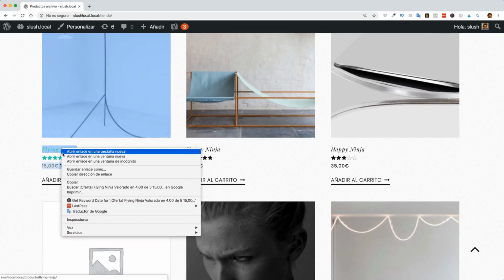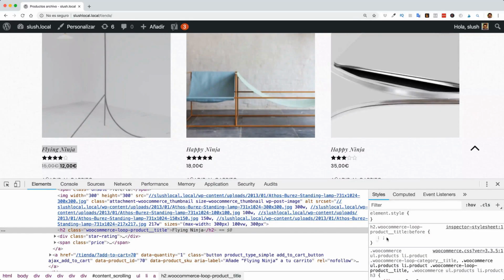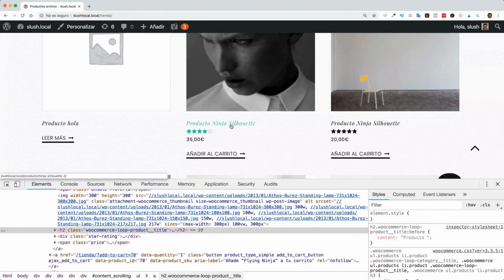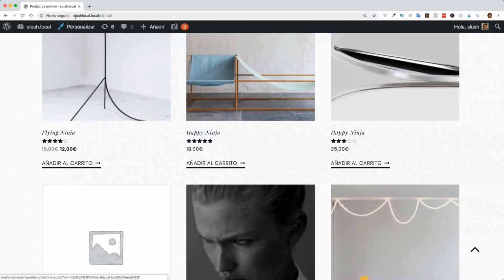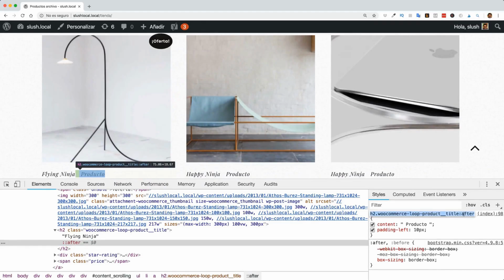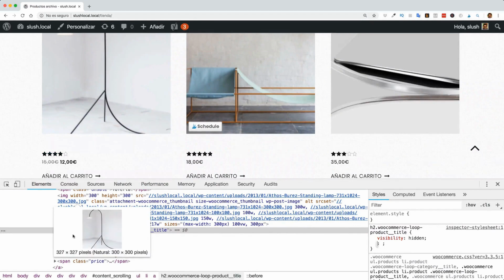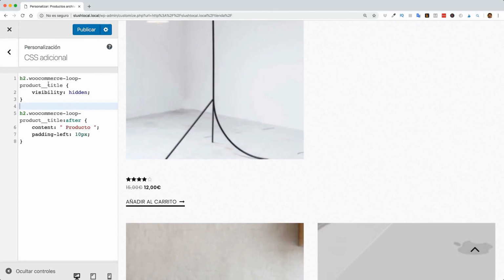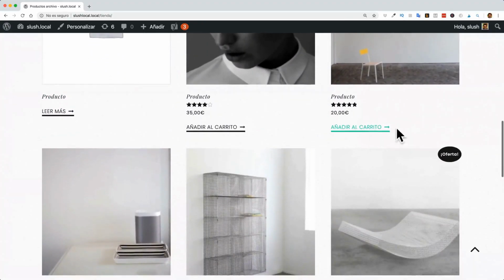Add or Replace TEXT by CSS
In this tutorial we are going to see how we can add a text through CSS, even as a replacement for an existing text.

Of course there are other better methods, modifying the php (if your website is made with WordPress) but if we want a quick solution or do not know how to do otherwise we can get out of trouble.

As we will see in this tutorial it is very simple with a little CSS.

Specifically we will learn how to add a text in front of another existing text, add it behind the existing text or replace it with the one we want.